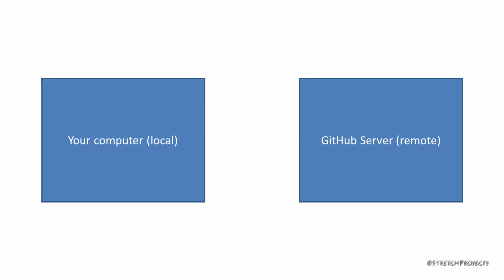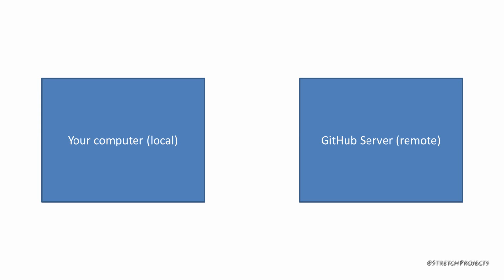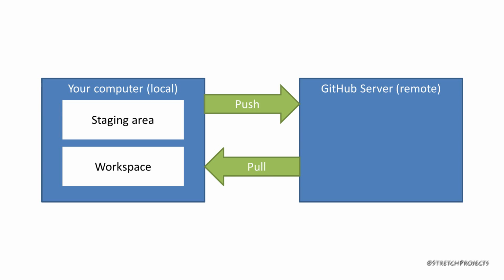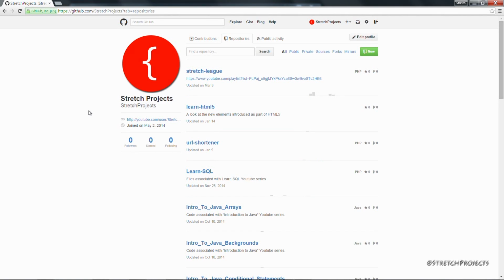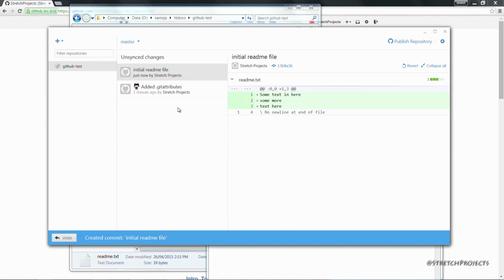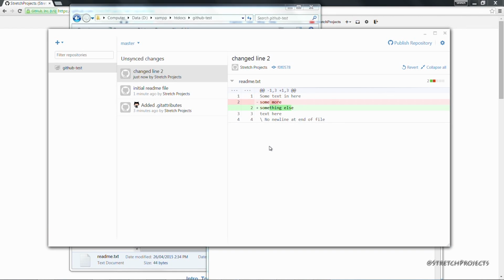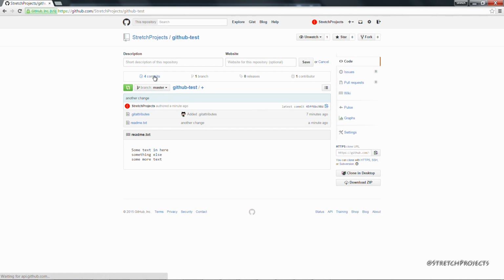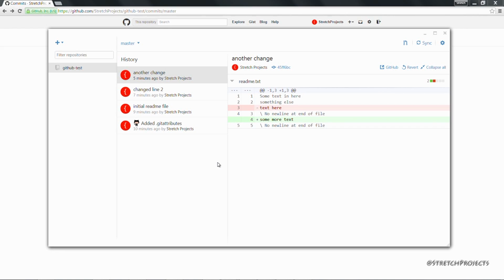Walk through of "My First Commit"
We take a closer look at the process we went through in the previous video, explaining what different things are